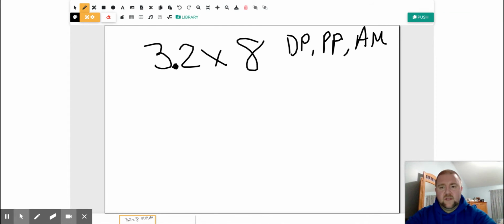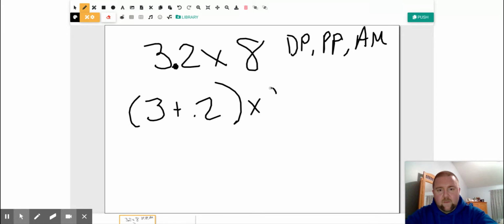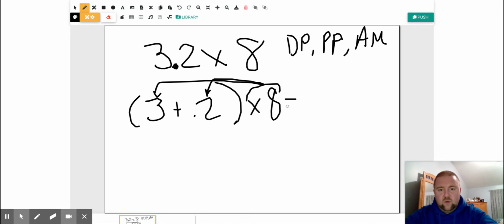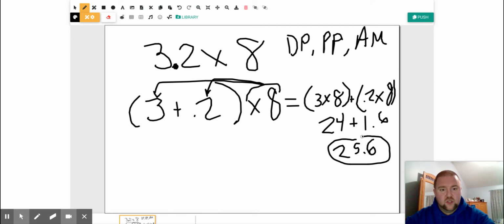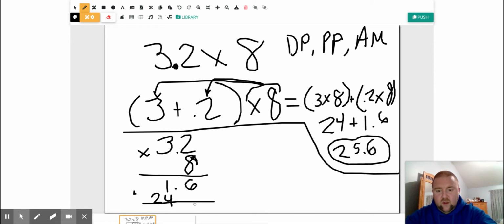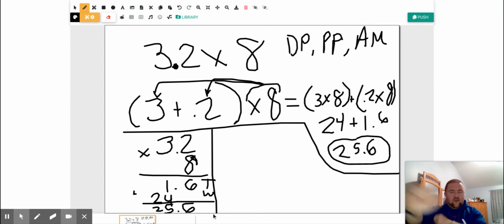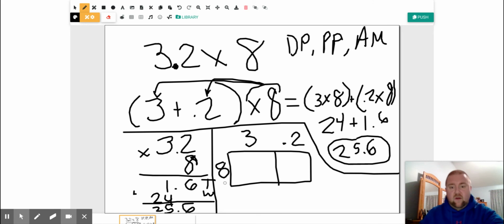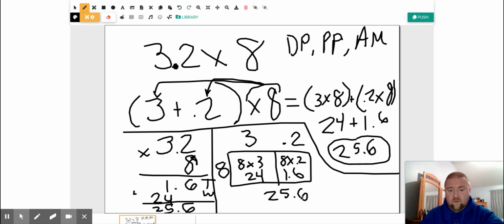Mr. Mac teaches 15-4 Into Math